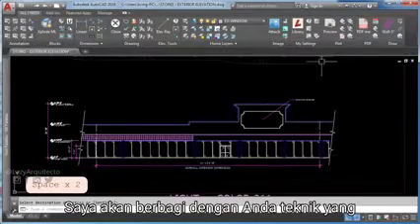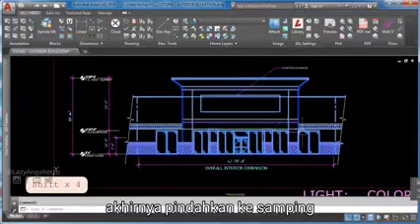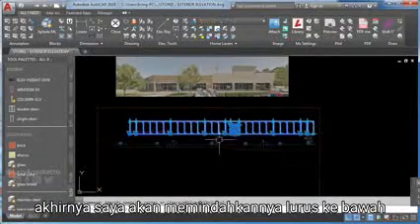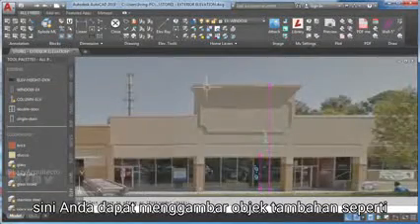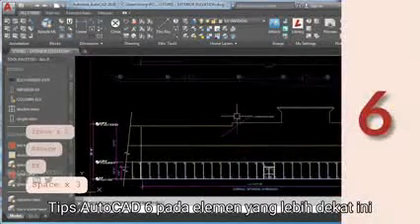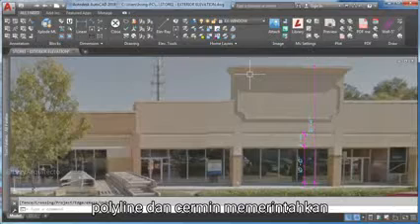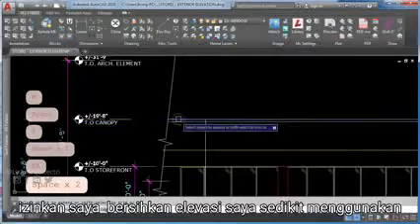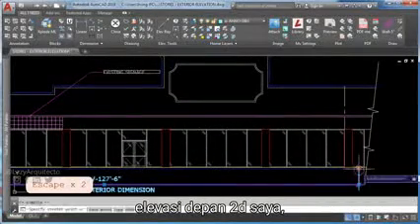Teknik Menggambar Elevasi Autocad :: Autocad Elevation Drawing Techniques